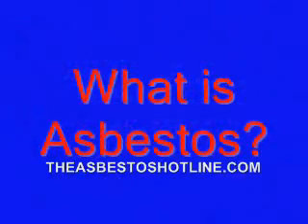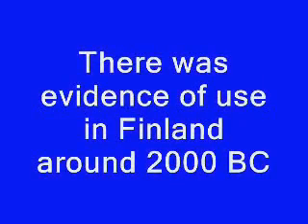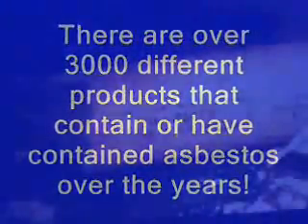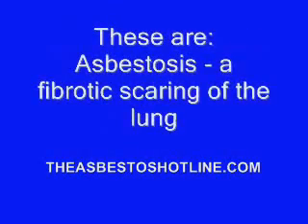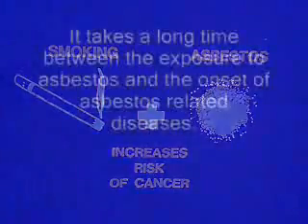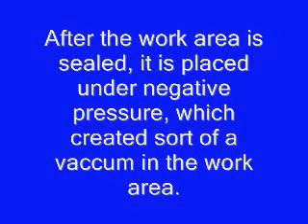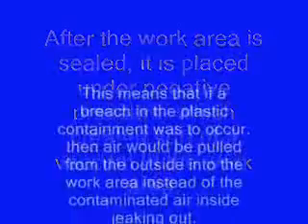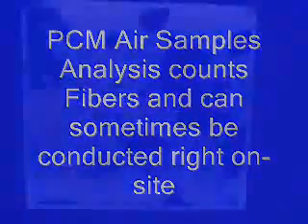Asbestos Awareness Training Video TheAsbestosHotline com www keepvid com